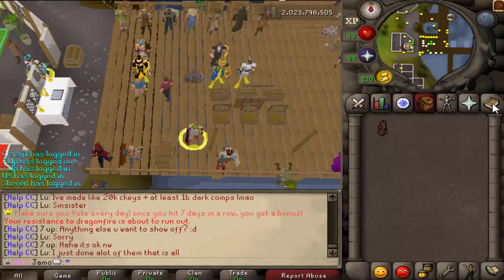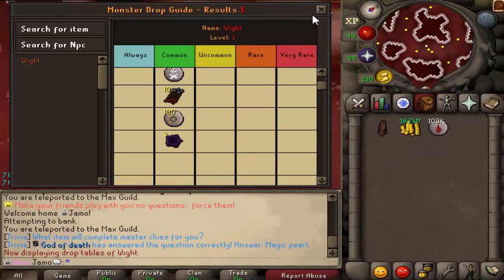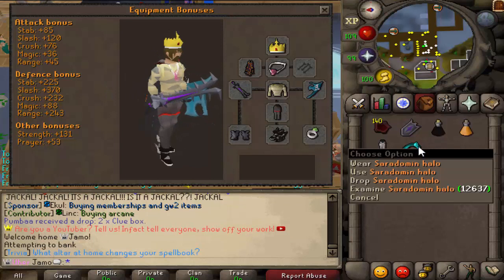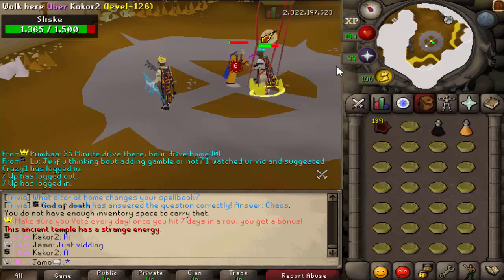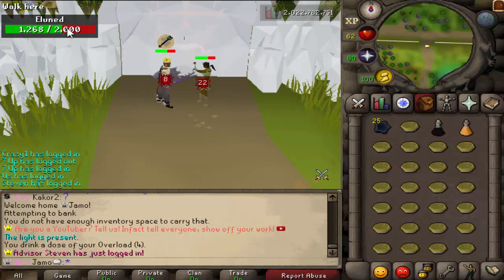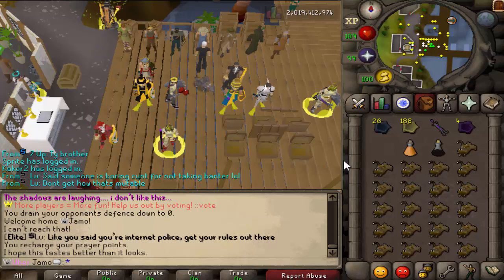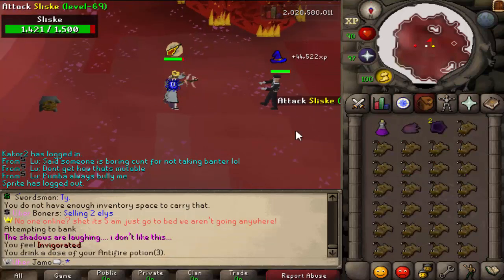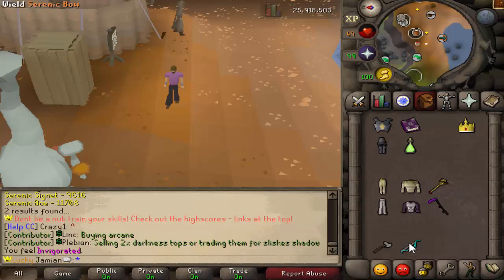[Revival] Godwars II Guide